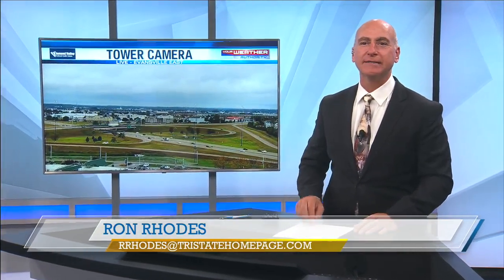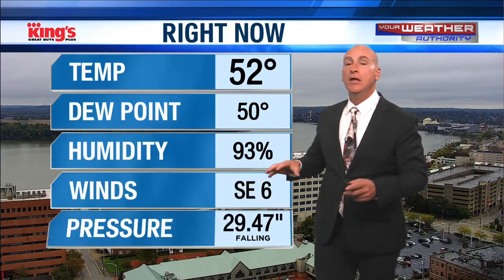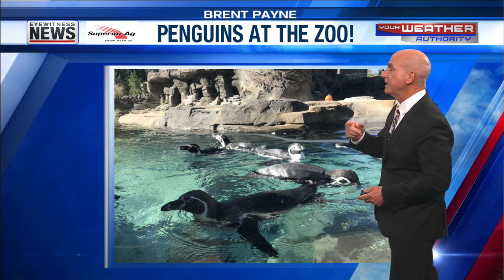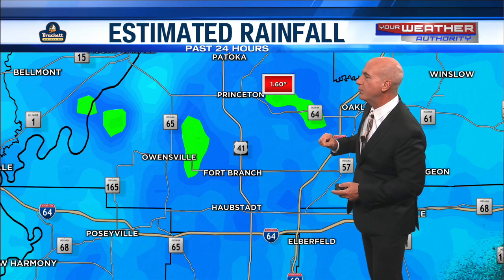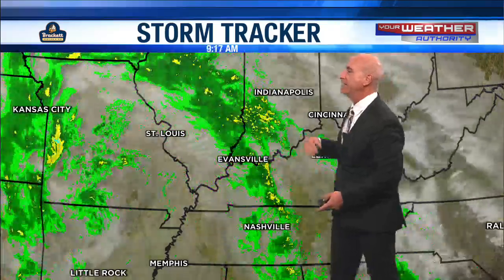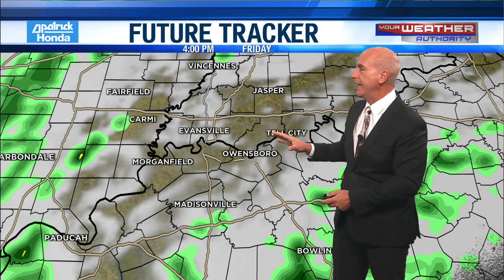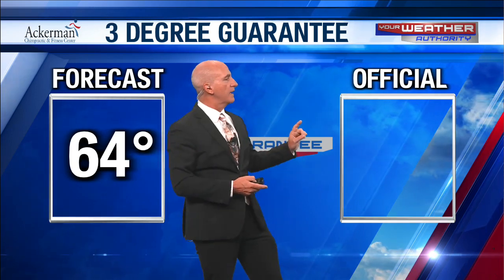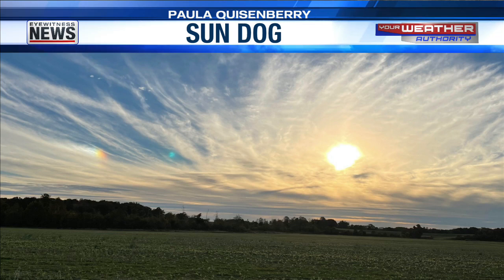Ron's Forecast for Thursday October 28